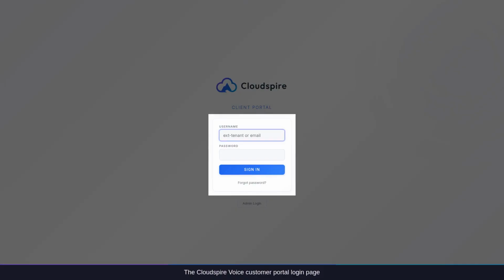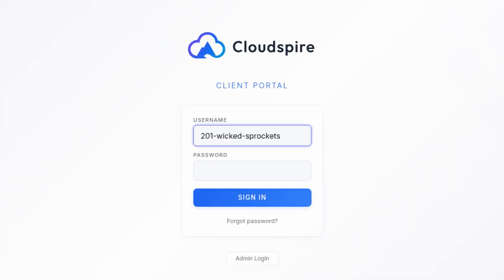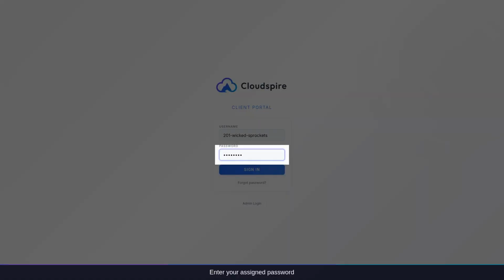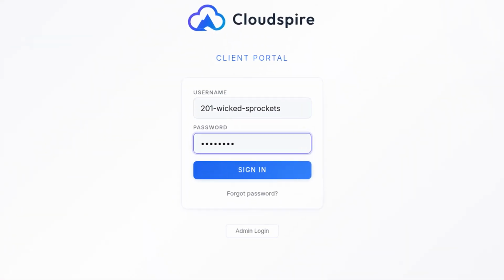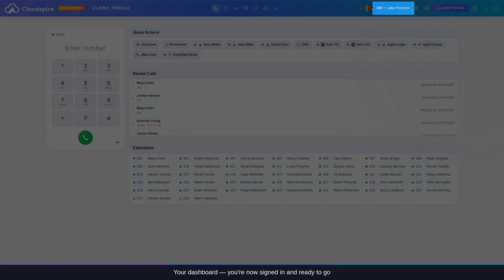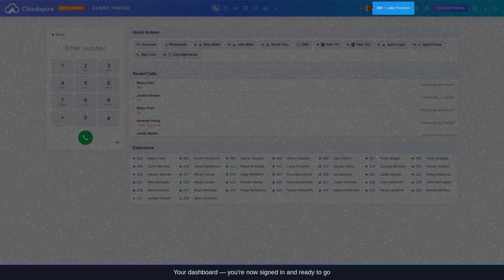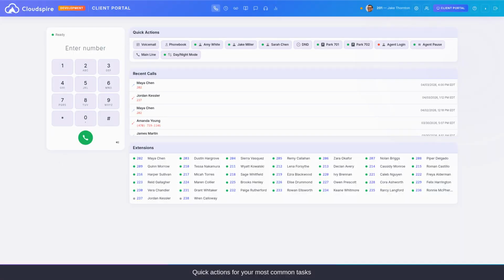How to Log In to the Customer Portal — Cloudspire Voice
Learn how to sign in to your Cloudspire Voice customer portal.

In this video:
- Navigating to the portal login page
- Entering your extension and tenant credentials
- Signing in to your dashboard
- Overview of dashboard features